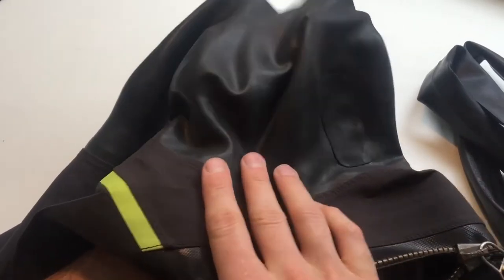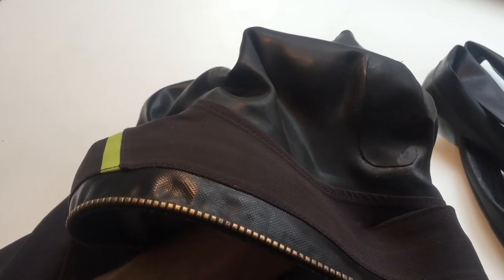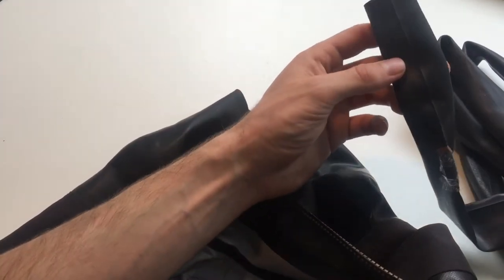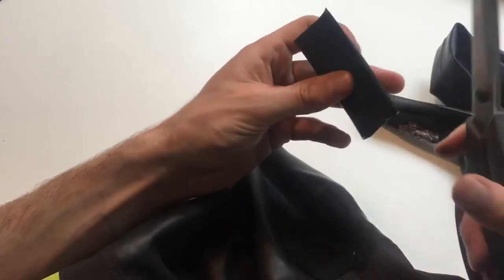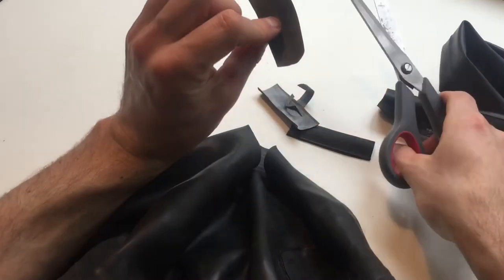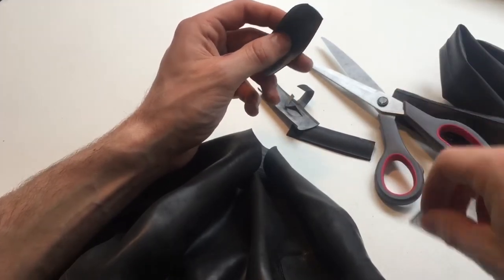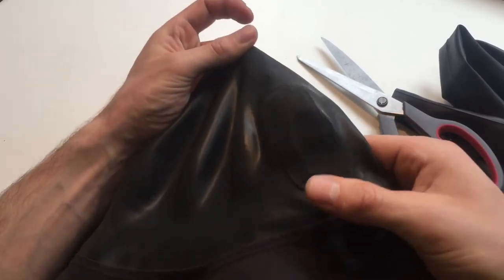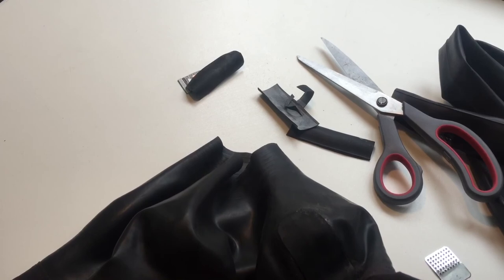DIY repair of latex neck seal on your dry suit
A DIY repair of a dry suit latex seal using old piece of bike tubing and bike tube repair kit.